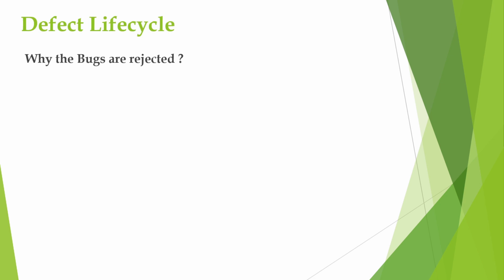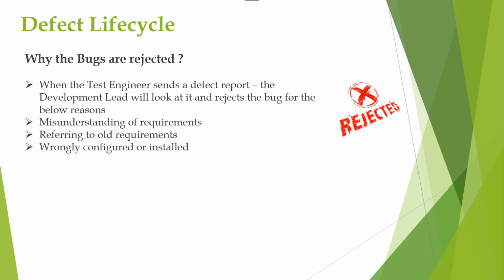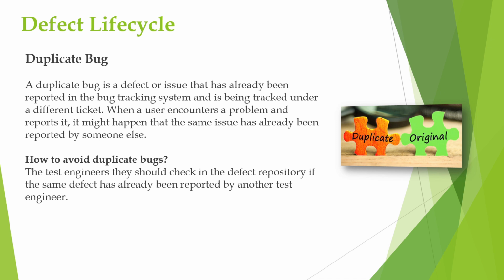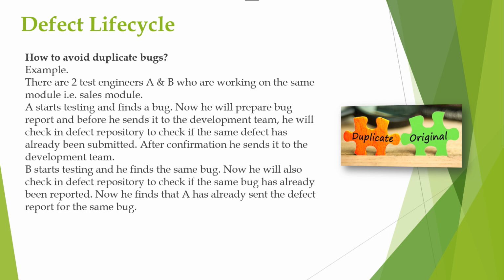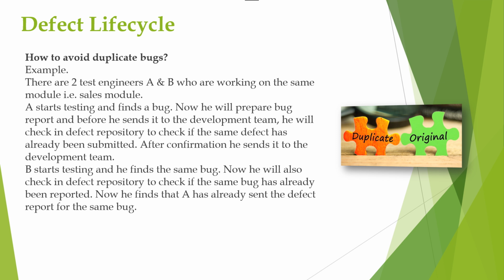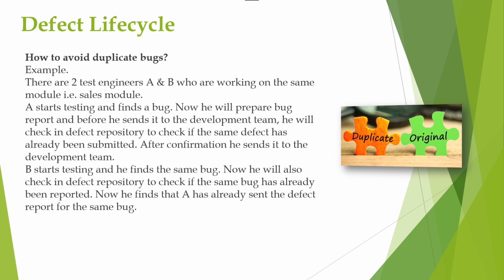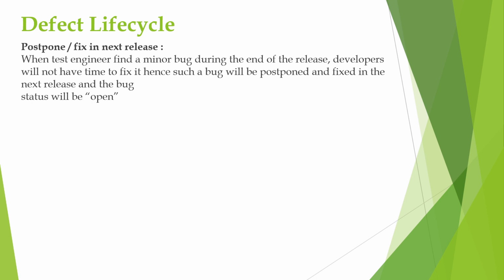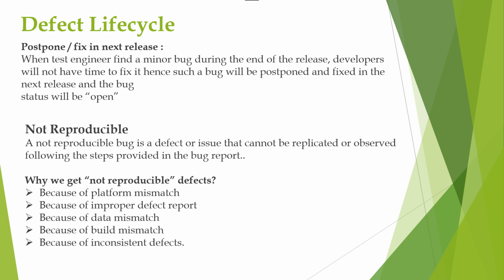Why bugs are rejected by developers? | Defect Report | Software Testing | Manual Testing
Manual Testing,
Decision Table
State Transition Diagrams
Error Guessing
Traceability matrix,
Priority and severity,
Testing Principles,
Principles of testing,
Defect lifecycle,
Defect tracking,